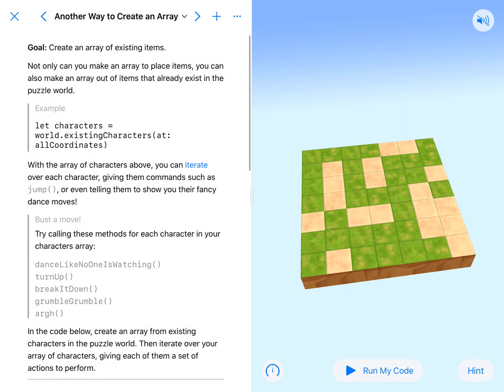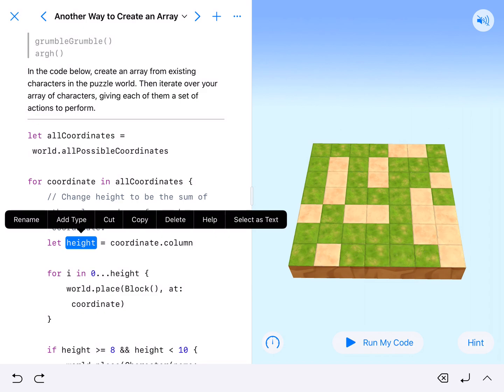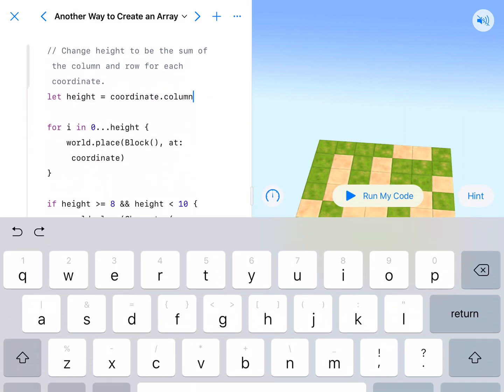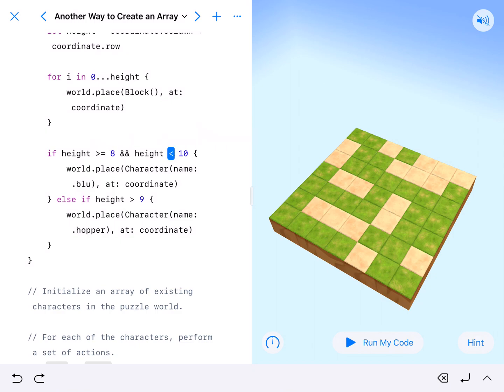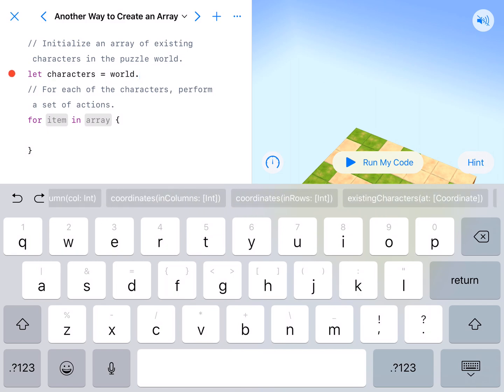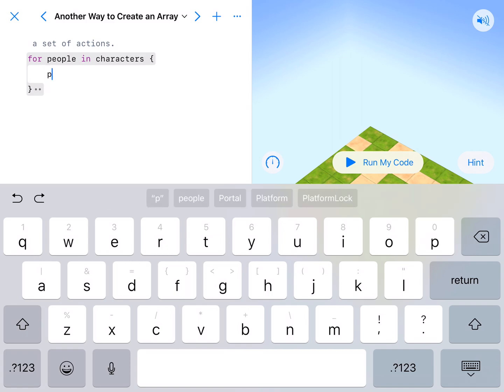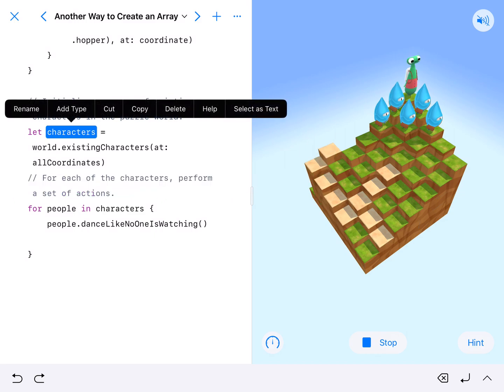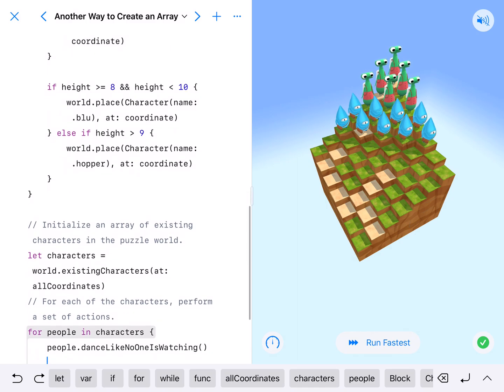Another Way to Create an Array - Swift Playgrounds Learn to Code 2 with Explanation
This video includes a narration of me explaining how I solve the Another Way to Create an Array lesson in the Arrays module of Learn to Code 2, Swift Playgrounds app.